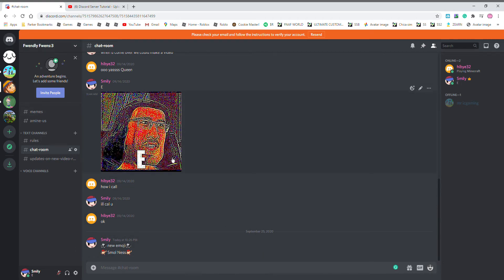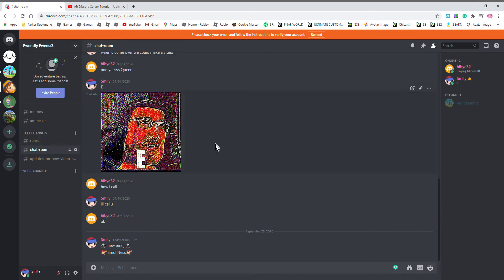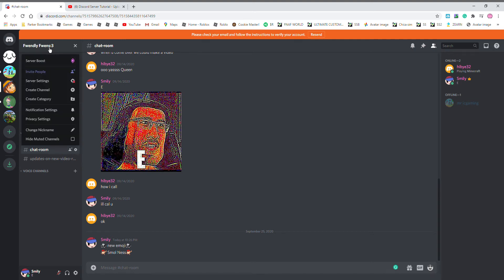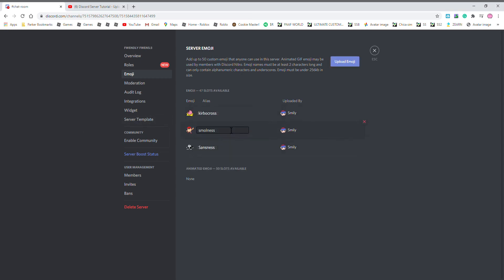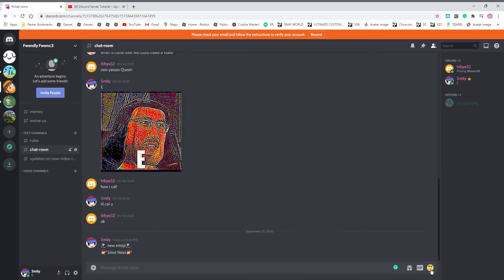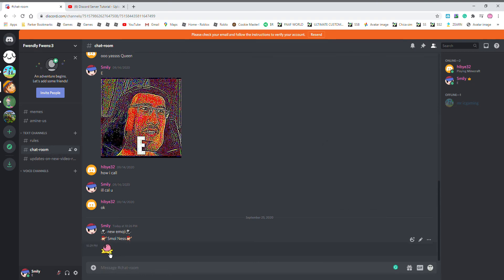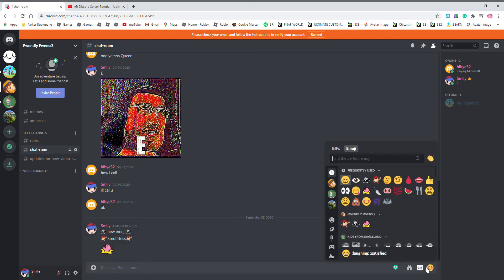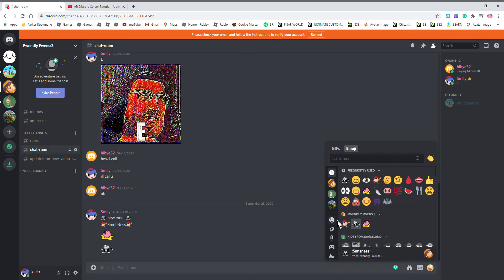How to import emojis in Discord